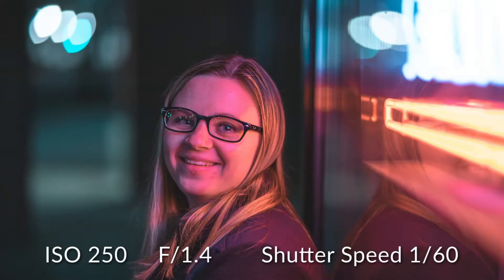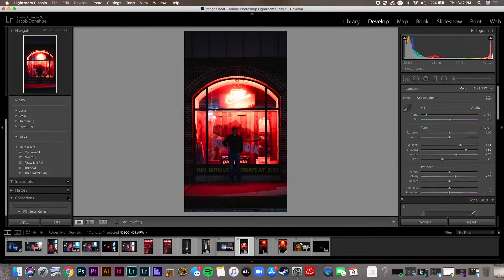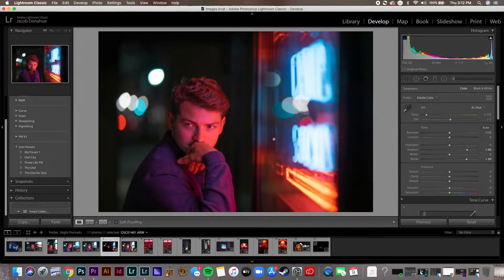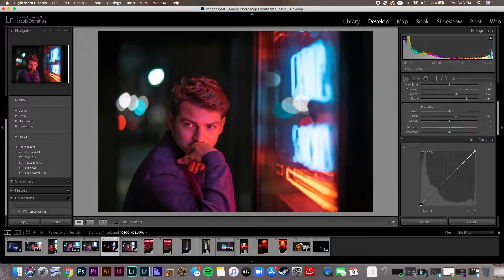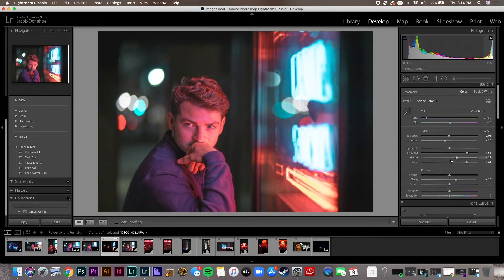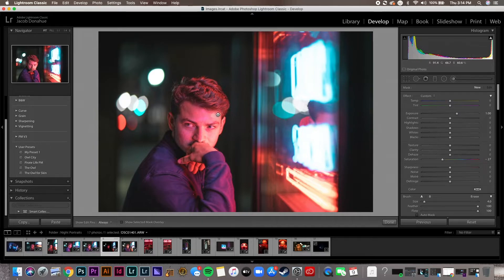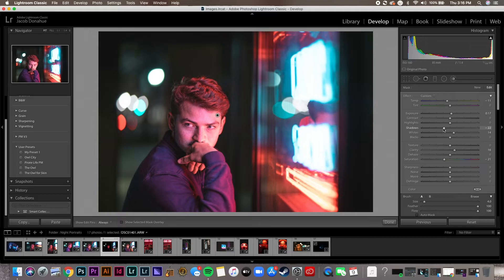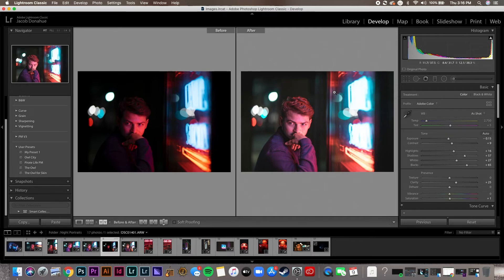NEON/NIGHT PHOTOGRAPHY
This video goes throw the process of capturing and editing night photos to help you completely understand the process and to help you capture your own!